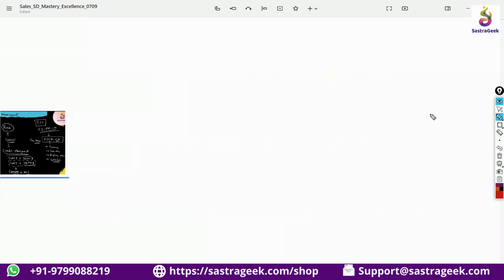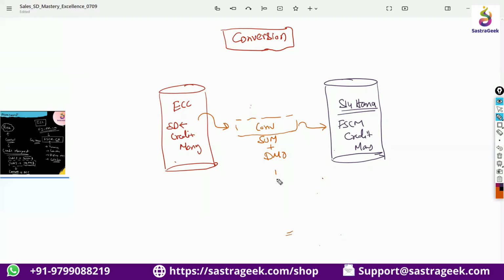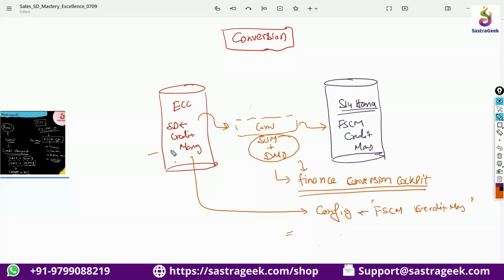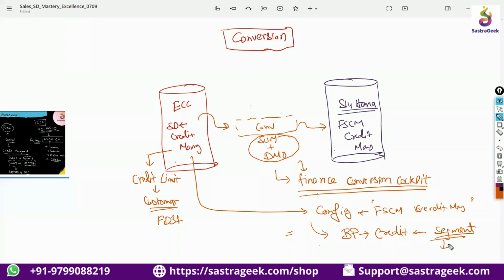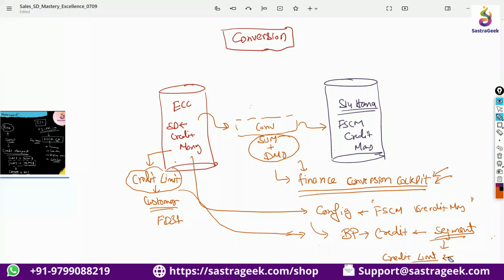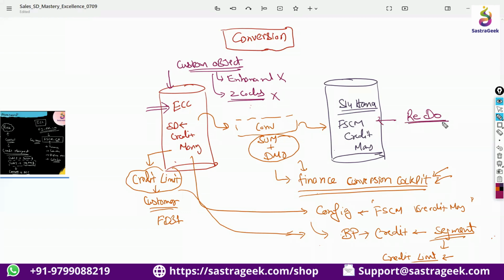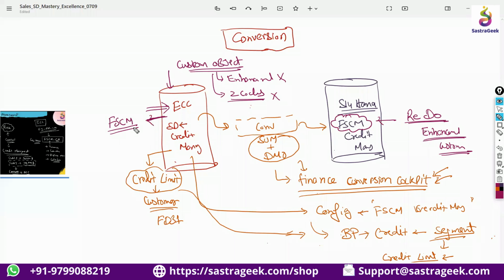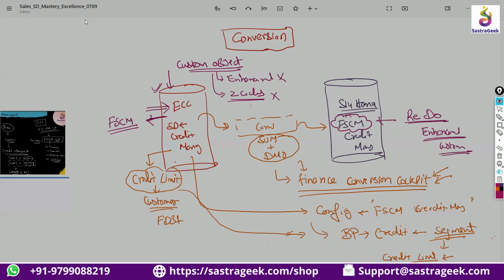Impact of Conversion in Credit Management in SAP SD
📌 Credit Management in SAP SD vs SAP FSCM – What’s the Difference?

Are you still using traditional Credit Management in SAP SD?
It's time to understand how SAP FSCM Credit Management changes the game – especially in SAP S/4HANA!

In this video, we’ll cover:

🔍 Key Differences Between SAP SD & FSCM Credit Management
✅ Module placement & availability in S/4HANA
✅ Credit exposure handling & risk categories
✅ Business Partner vs Customer Master
✅ Real-time integration with FI & Collections
✅ Which one to use for your next S/4 project?

🎯 Ideal for SAP Functional Consultants, Project Managers, and learners transitioning from ECC to S/4HANA.

🧠 By the end, you'll clearly understand why FSCM is the future of Credit Management in SAP.